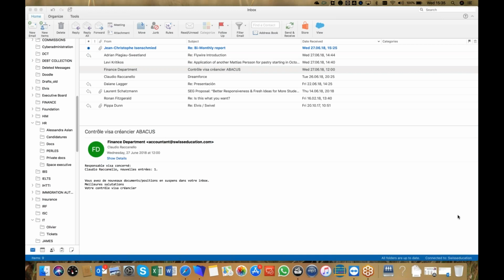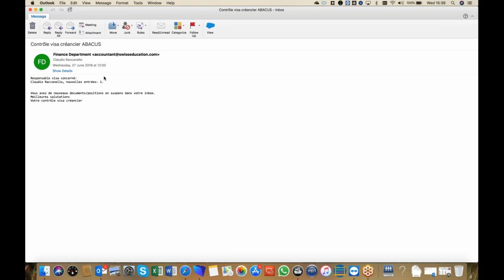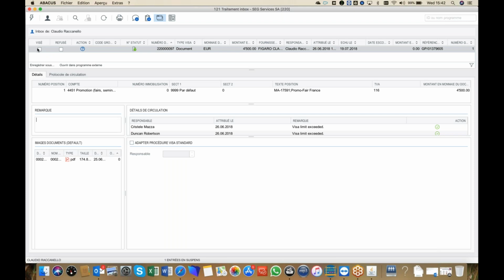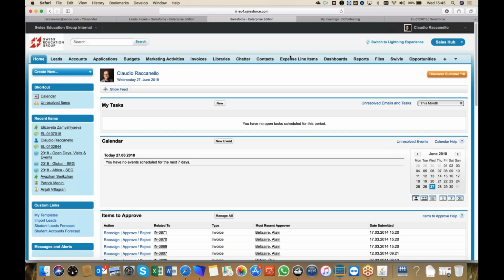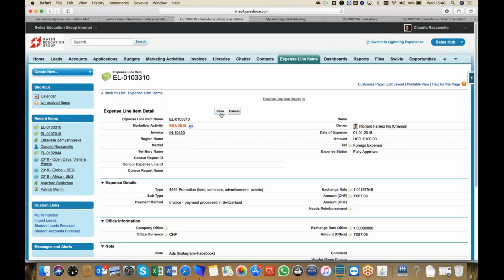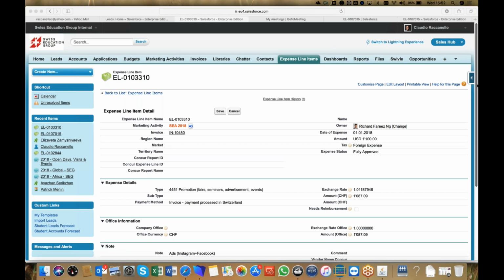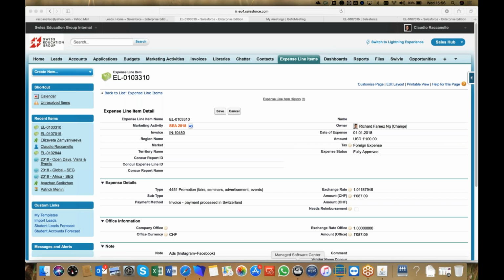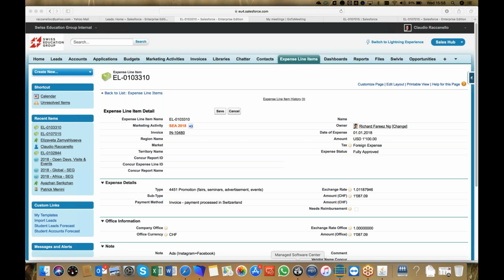New Sales Approval Process Abacus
This is the new process for all Sales Invoices